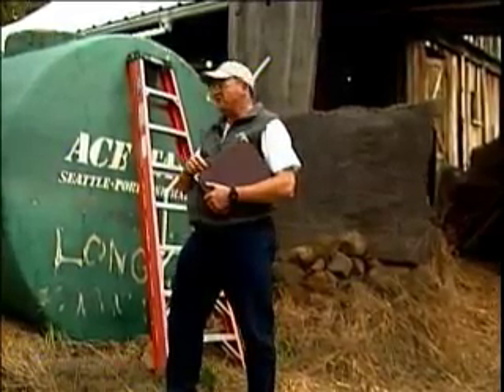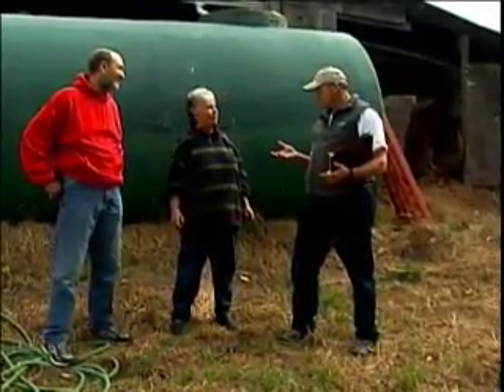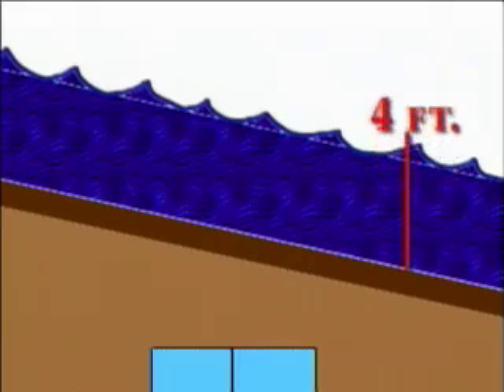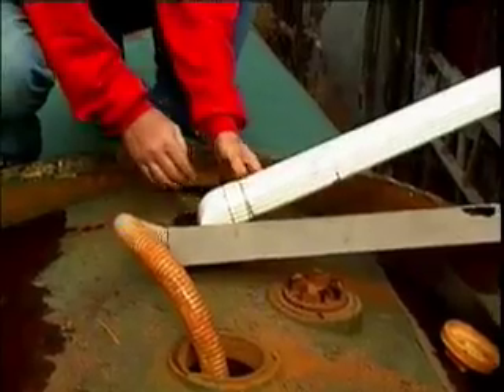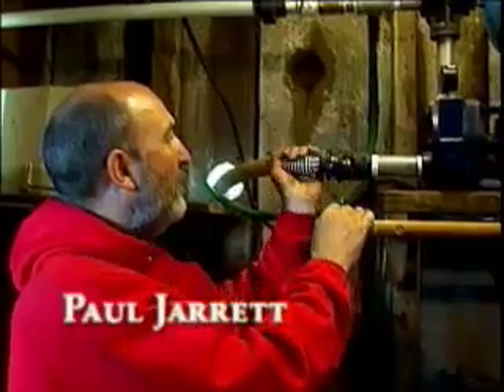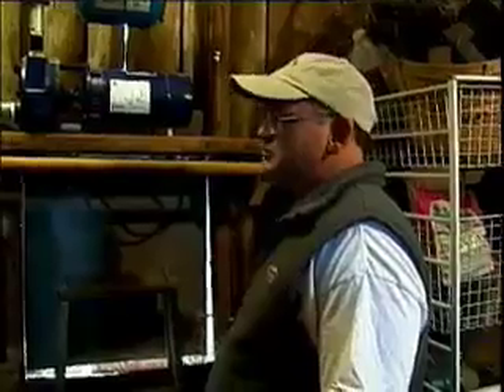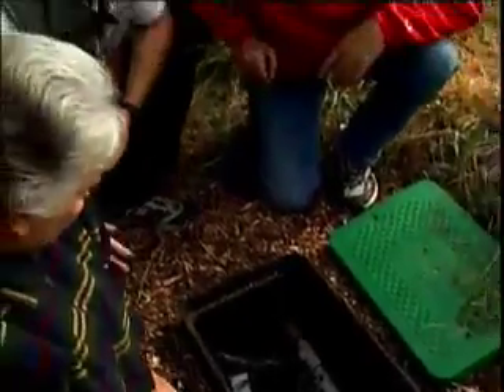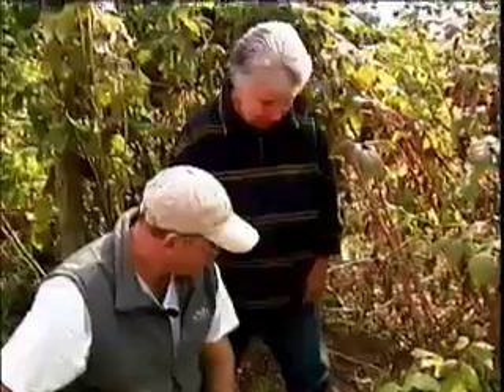CCGC Rainwater Harvesting Part 1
A Clackamas County Government Channel video about collecting and using rainwater. Part 1 of 3